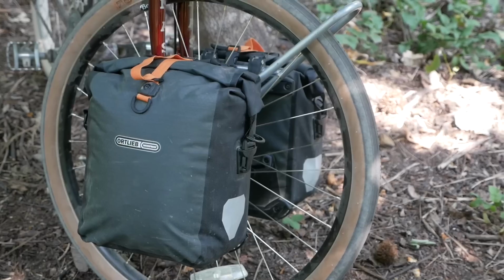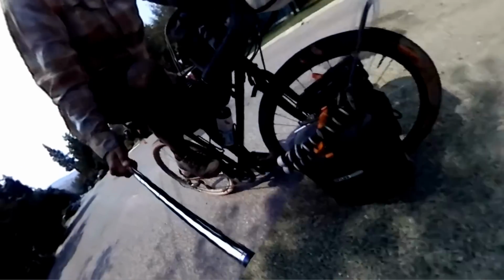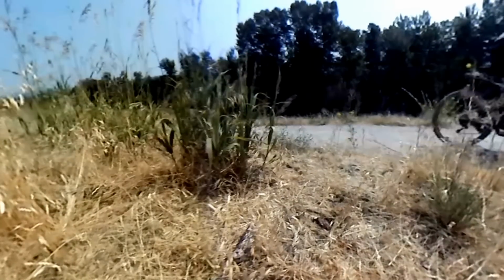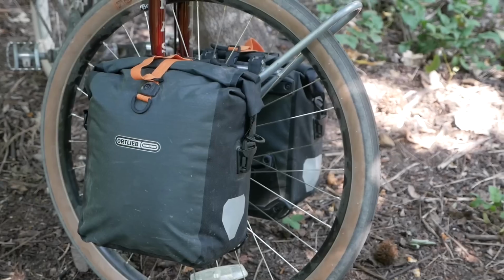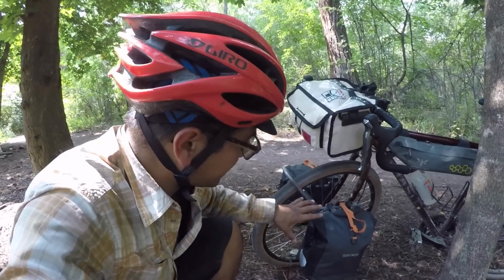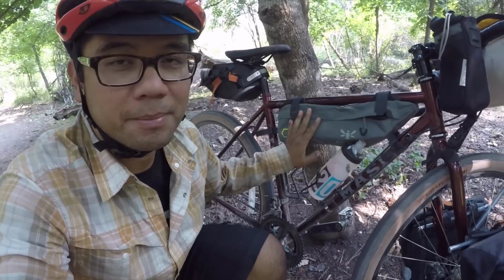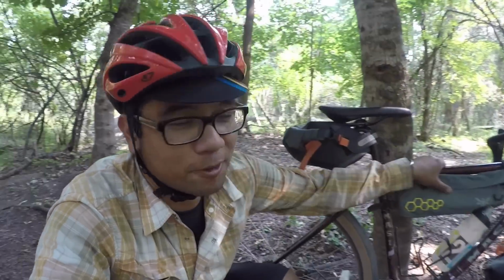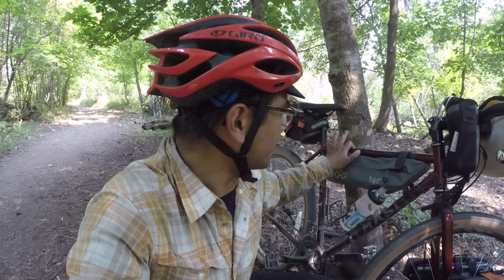Bike Touring Packing: Front Load Bias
A quick video showing my preferred method of packing on paved and gravel road tours: front load bias :)  Great for shorter bikepacking and bike touring trips.

Camera Gear used in description below
Main Camera
B-Roll Camera
Most used lenses:
Shotgun Mic
Travel / Vlogging Camera
Ride Camera
Interview Mic
Wireless Receiver and Transmitter
Gimbal video is about Ren Cycles